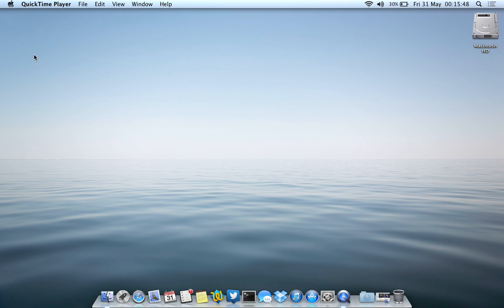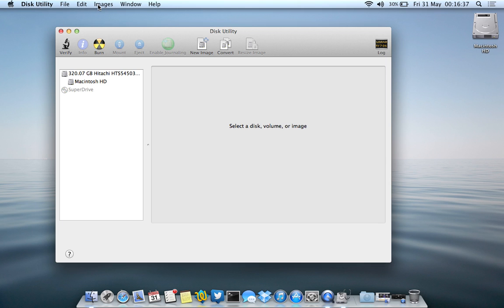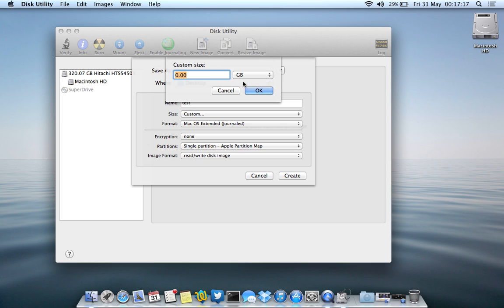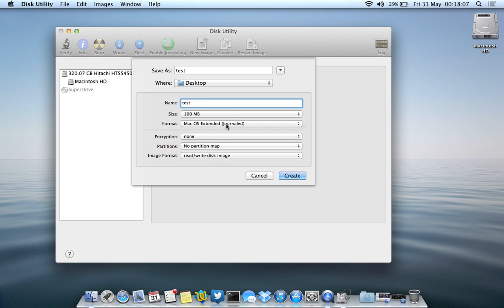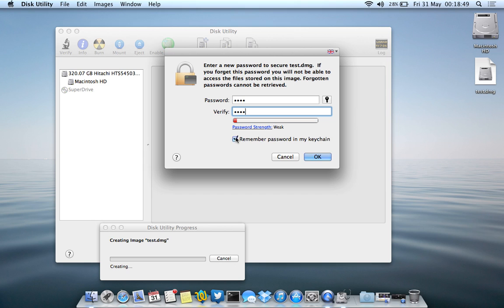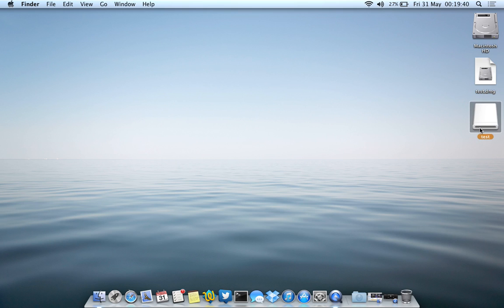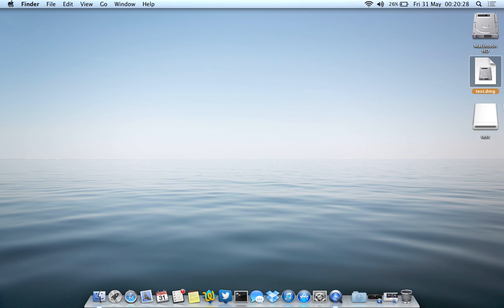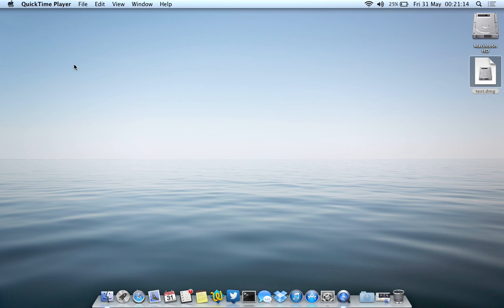PASSWORD FOLDER MAC OSX - SECRET FOLDER - HOW-TO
Video about how to create password protected secret folders on Mac OSX to keep private files (pictures, videos, movies, documents, etc.) and access them any time you want or need! Please rate and share guys. Thank you